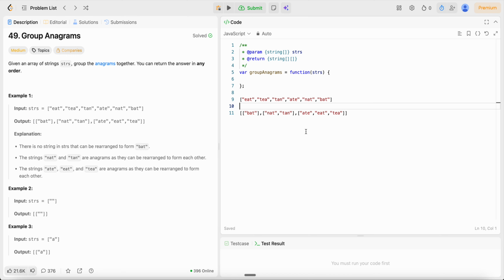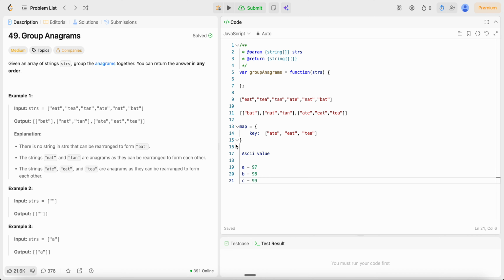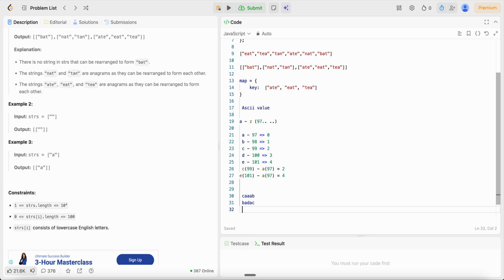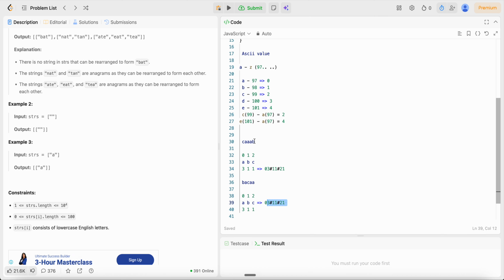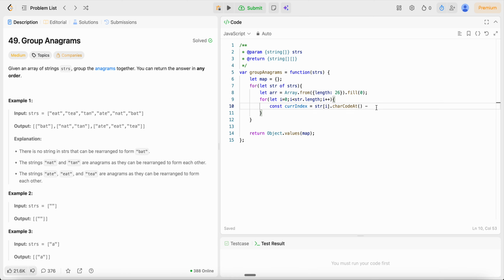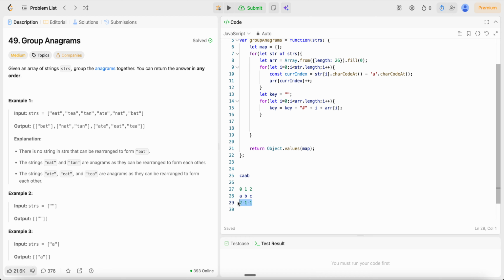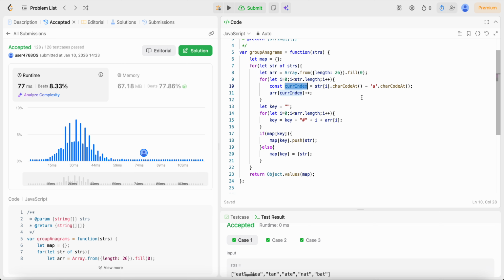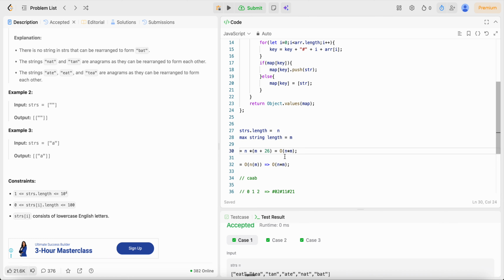Group Anagrams - LeetCode 49 | Day 4 of My Coding Journey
🎯 Day 4 of My LeetCode Journey | Group Anagrams Problem

In this video, I solve LeetCode Problem #49 - Group Anagrams, a medium-level problem that's a popular favorite in coding interviews! This builds upon the Valid Anagram concept from Day 3.

Example:
Input: strs = ["eat","tea","tan","ate","nat","bat"]
Output: [["bat"],["nat","tan"],["ate","eat","tea"]]

Explanation:
• "bat" has no anagrams
• "nat" and "tan" are anagrams of each other
• "ate", "eat", and "tea" are anagrams of each other

💡 KEY CONCEPTS COVERED:
✅ Hash Maps / Dictionaries
✅ String Sorting
✅ Character Frequency Patterns
✅ Grouping & Classification
✅ Time-Space Tradeoffs

📊 COMPLEXITY:
• Time Complexity: O(n * m) where n = number of strings, m = max string length
• Space Complexity: O(n * m)

🎓 DIFFICULTY: Medium
🏷️ TOPICS: Hash Table, String, Array, Sorting